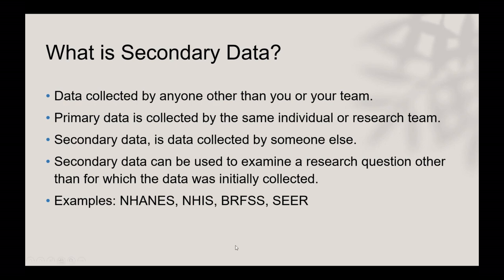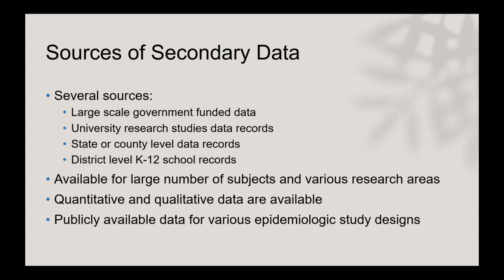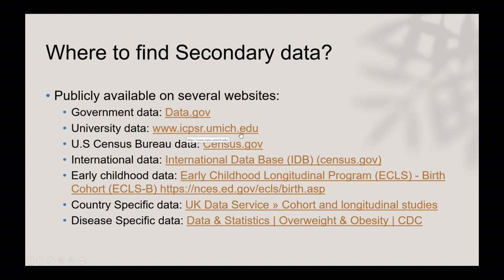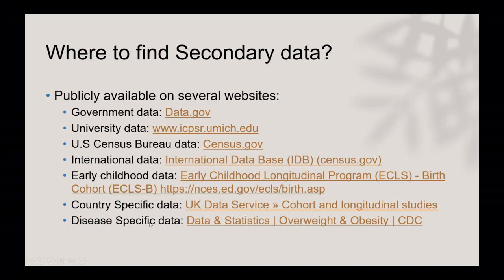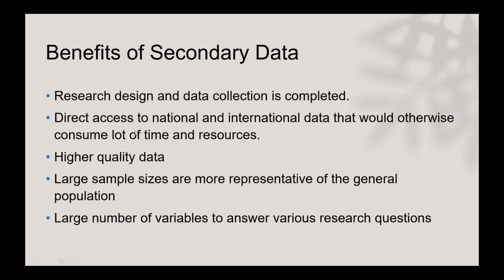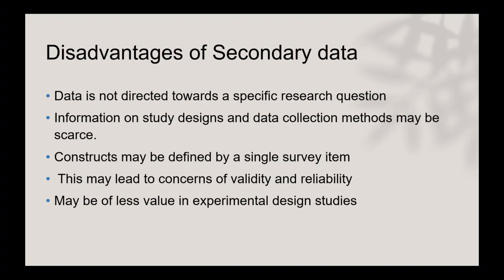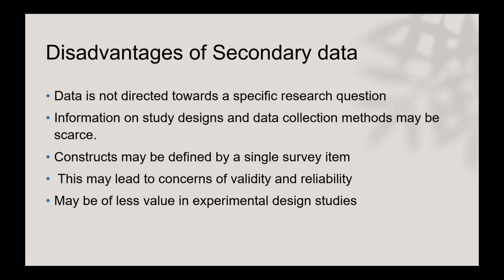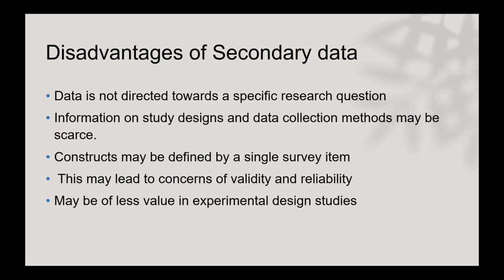Introduction to Secondary Data